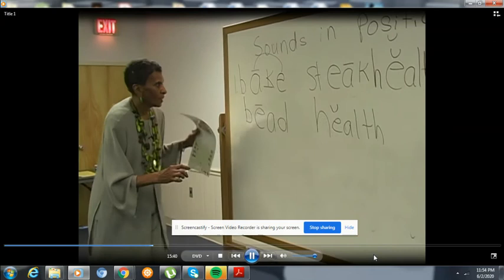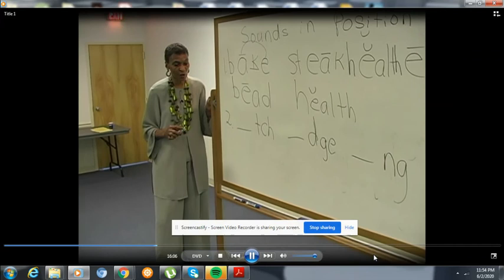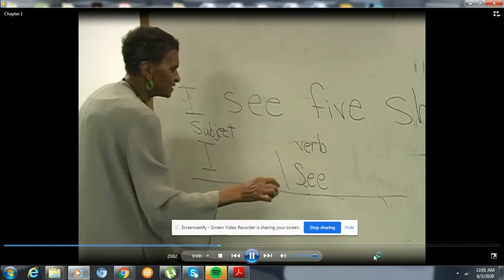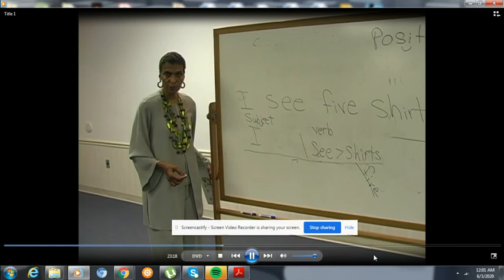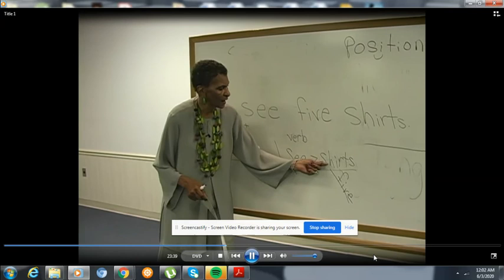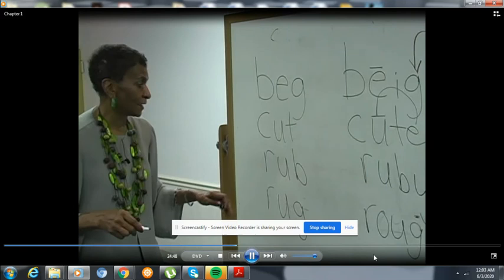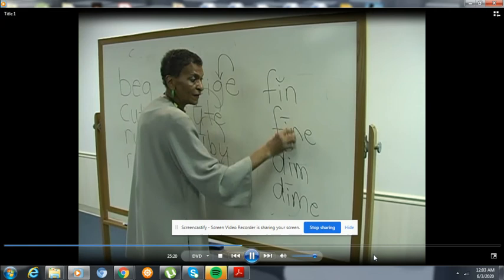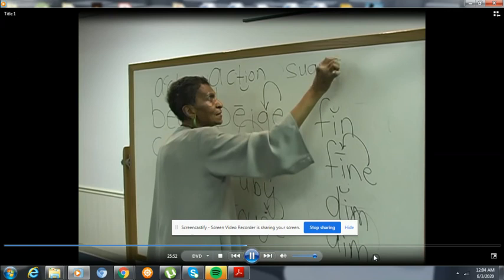Marva Collins Phonics Program